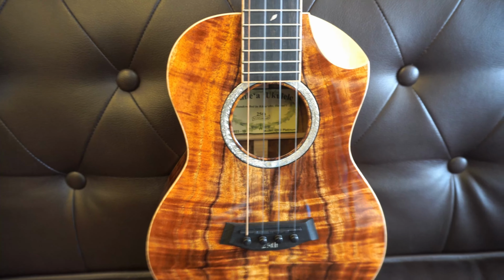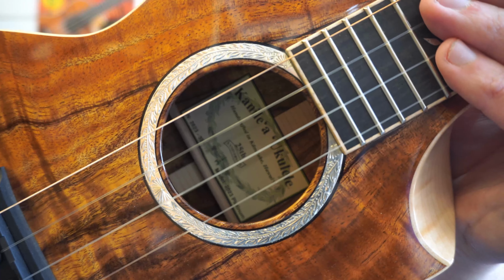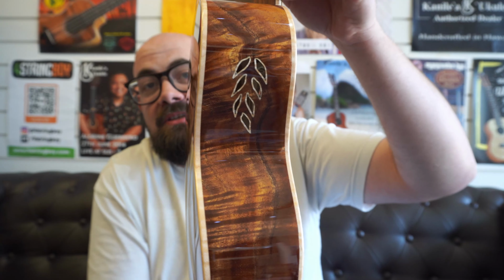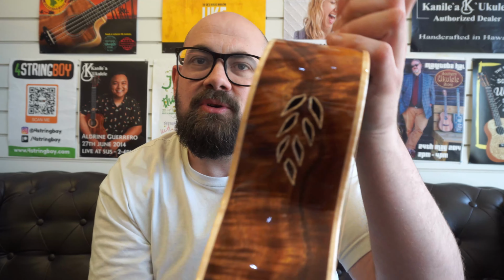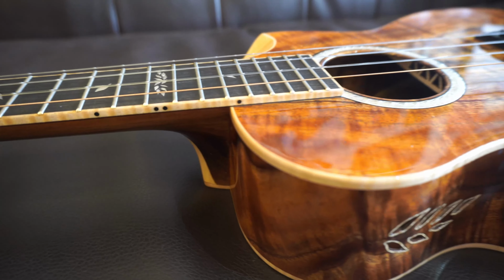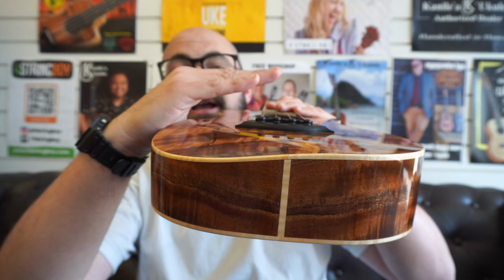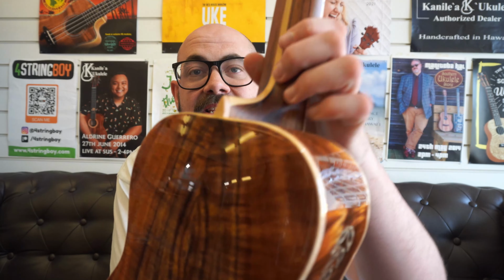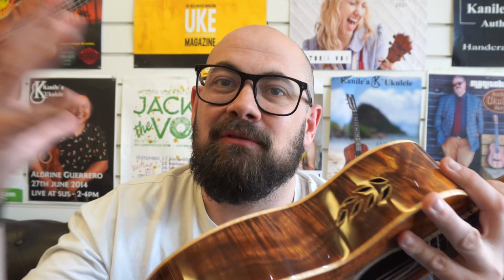The Ultimate Ukulele - KANILE'A 2023 PLATINUM - 25th Anniversary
You can find more information about the Kanile'a Platinum at Kanile'as website.

If you would like to reserve one of the remaining 6 due to be produced in 2023 from Southern Ukulele Store, they retail in the region of £6500.

Well done Kanile'a for offering the Ukulele world something aritisan and aspirational each year... this ukulele was beautiful and I am grateful its new owner wanted me to make the video.